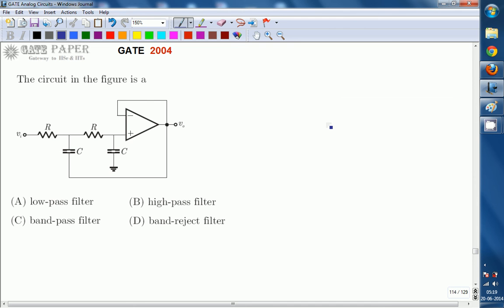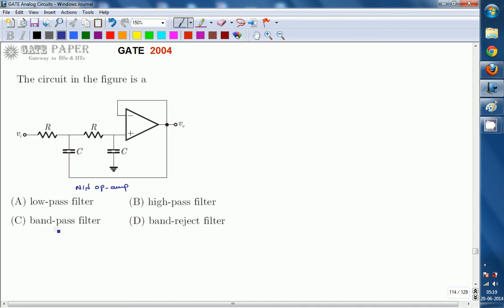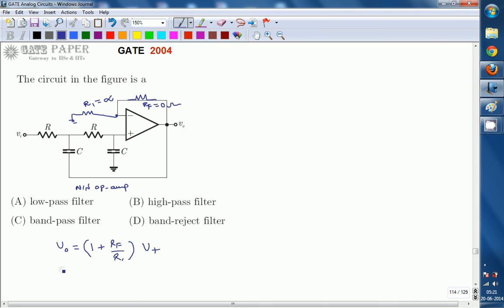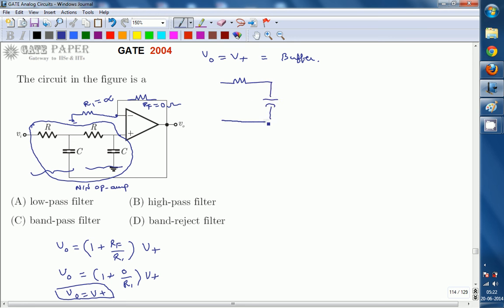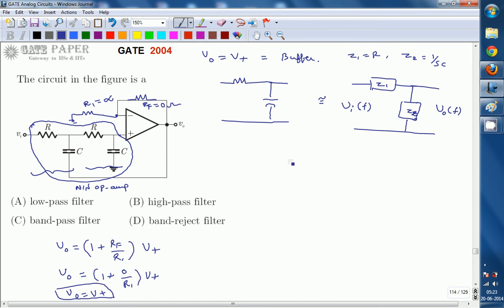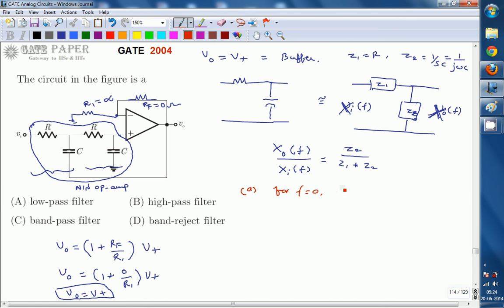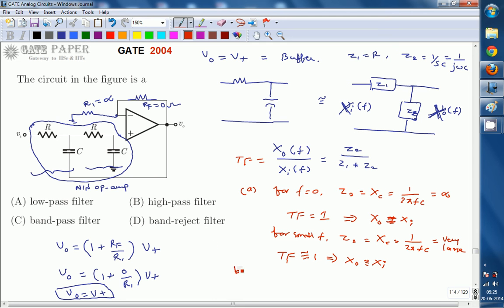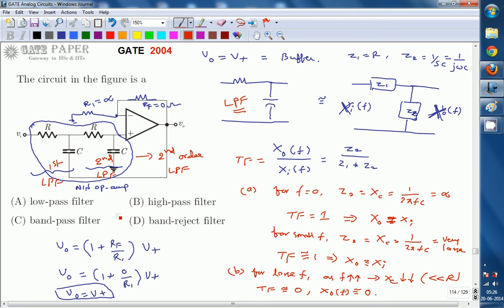GATE 2004 ECE OP-AMP 2nd order Low Pass Filter